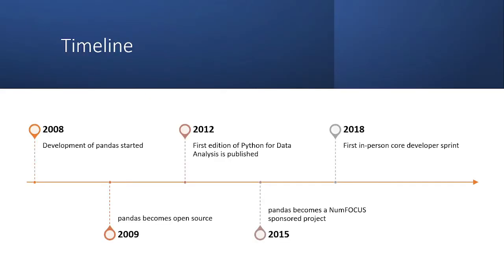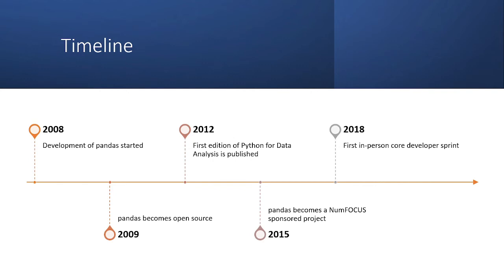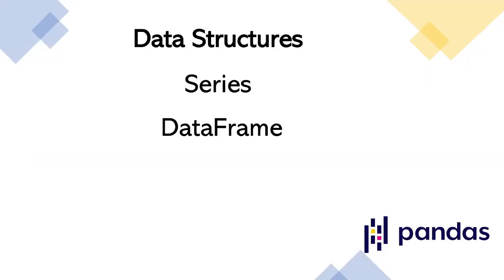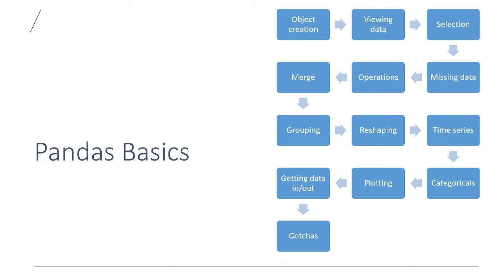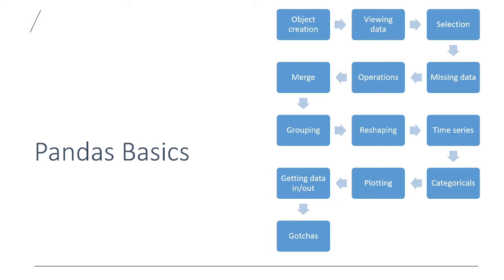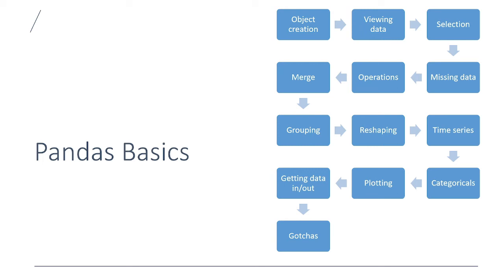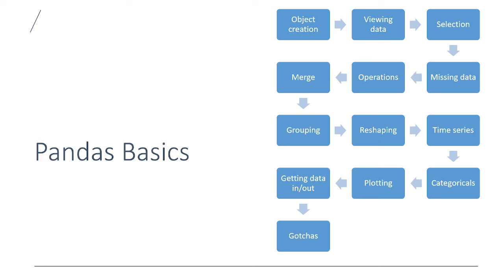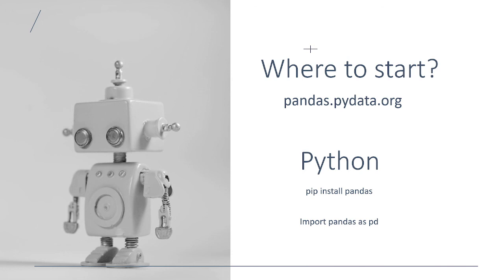What is Pandas in Python? An Introduction | Part 1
The first video in a series about Python's Pandas package. We start our learning journey with the wonderful Pandas library. It's all about data analysis and real-life application.

I'm new to Python, but love the learning opportunities. Pandas is an amazing library with unlimited opportunities related to data analysis and manipulation.

We cover the basics of Pandas:
- Mission
- Vision
- Timeline
- Data Structures
- Basics

For more detail on the Pandas package, please visit the official Pandas

Code with Cody
"One line of code at a time"